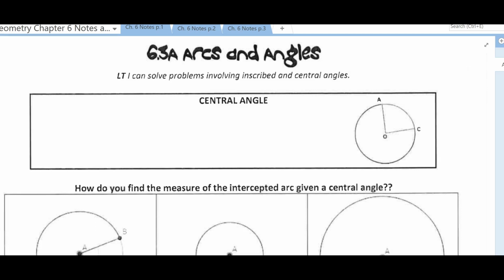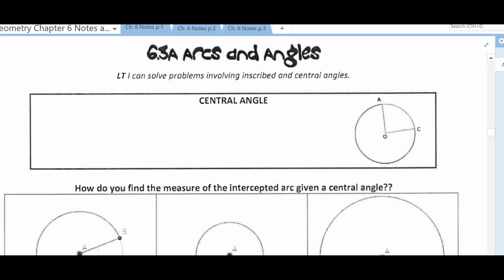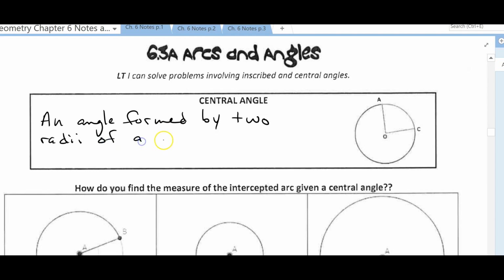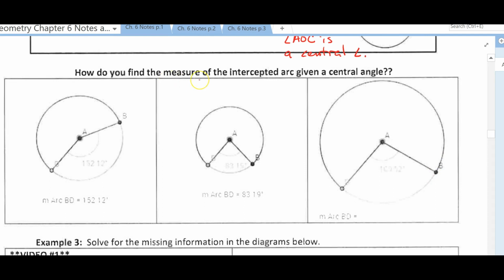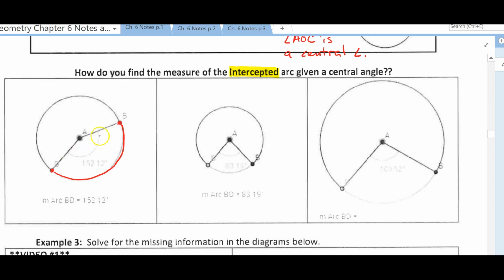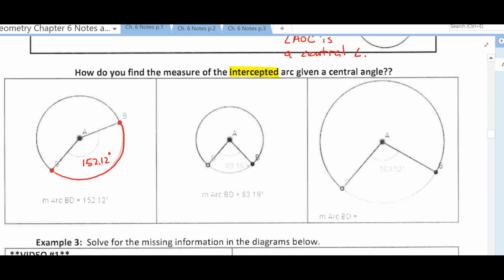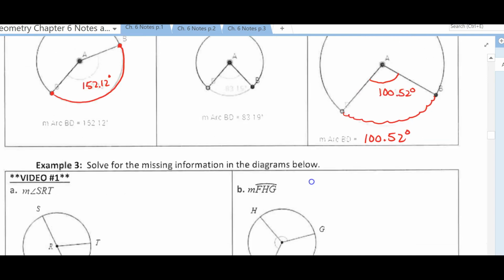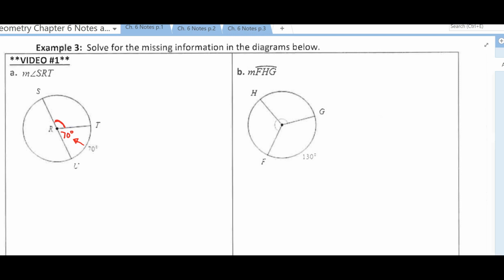Chapter 6 - Circles - 6.3A Arcs & Angle - video #1